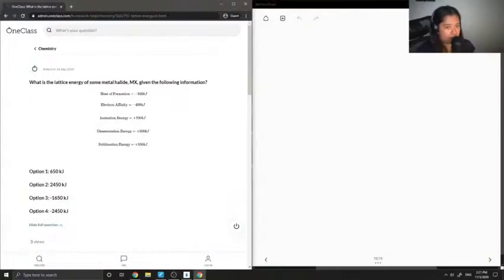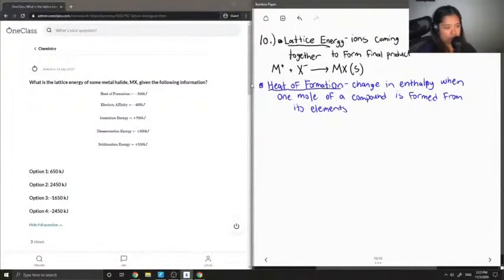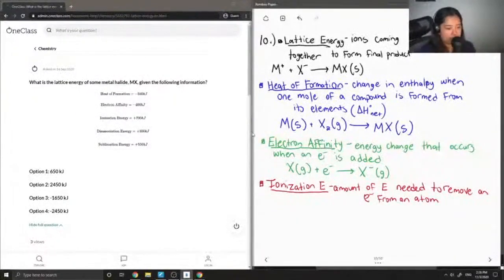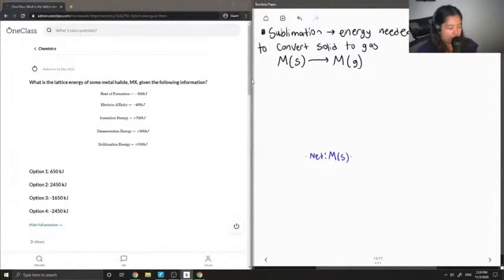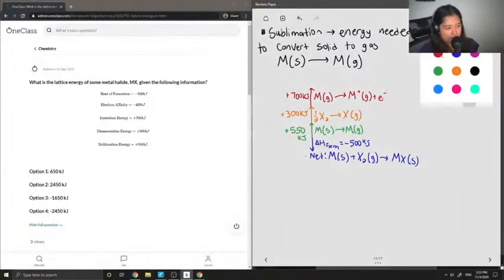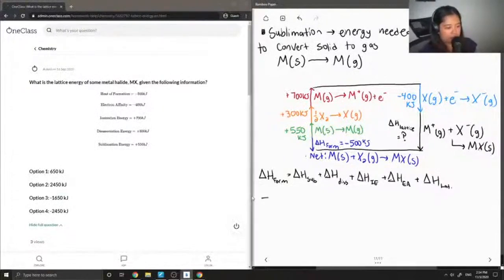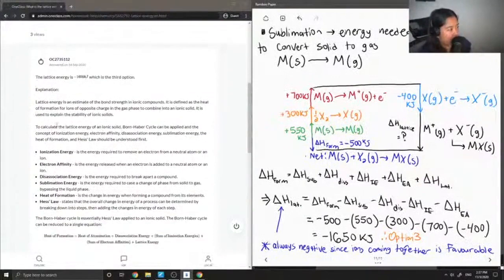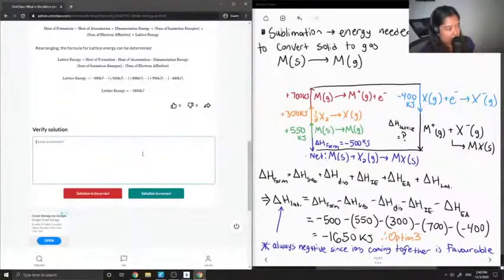What is the lattice energy of some metal halide, MX, given the following information? Option 1 650